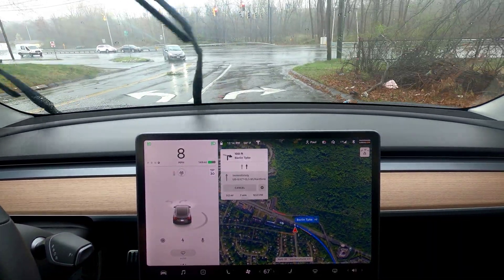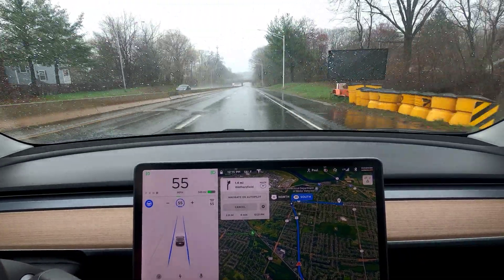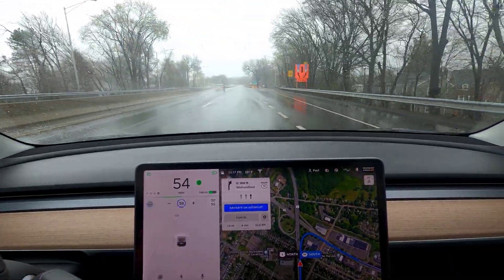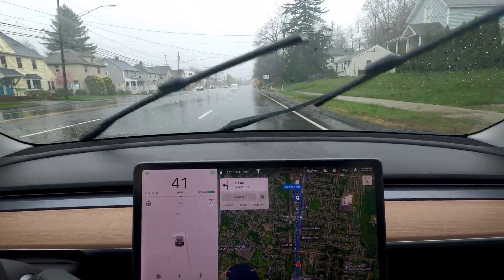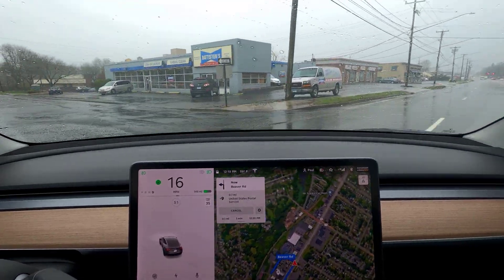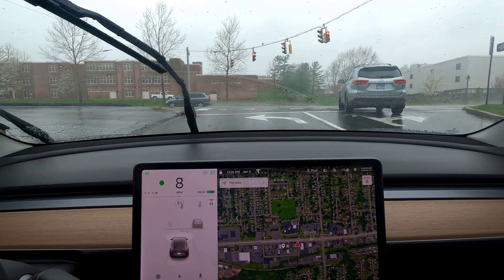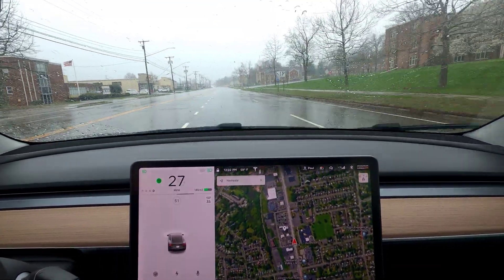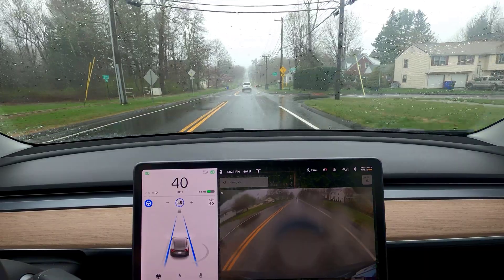Tesla 2020.12.5 FSD visualization of tipped trash cans/blowing lights, mailboxes, cones in wind/rain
Upon the recommendation by @dirtytesla, I used Aquapel on all Autopilot cameras on my Tesla Model 3 LR AWD, and it seems to be working pretty well. Also had some fun with 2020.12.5, trying to see if visualizations have changed. This video features:
1) traffic cone tipped over by wind was detected
2) Navigate on Autopilot failed to take an exit to follow my route
3) tipped garbage cans detected, rendered as standing up
4) mailbox rendered as garbage can
5) distant, large traffic signal control cabinet rendered as a nearby garbage can
6) despite Aquapel treatment, rear-view camera obstructed by large water droplet

If you like this sort of video and my 1,000+ articles at TinkerTry IT @ home: